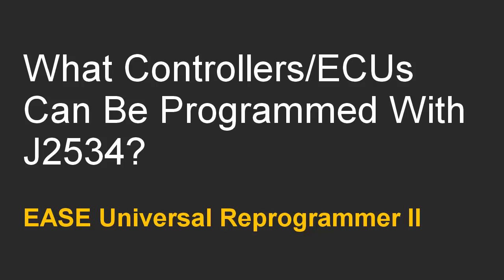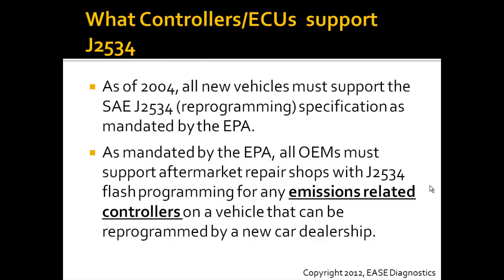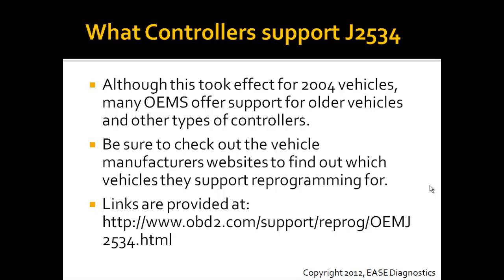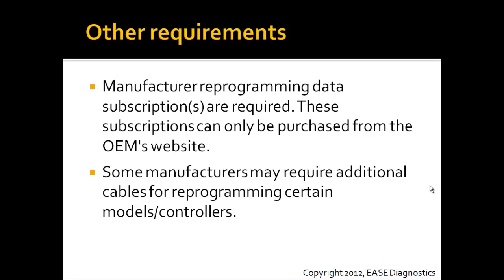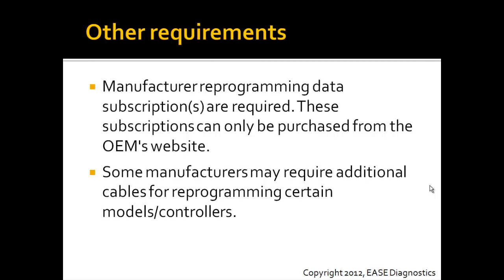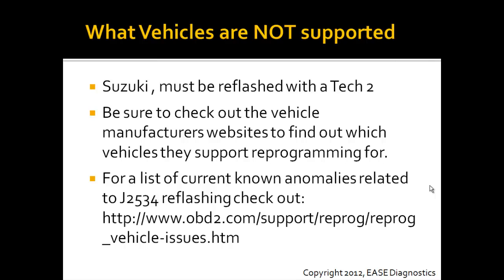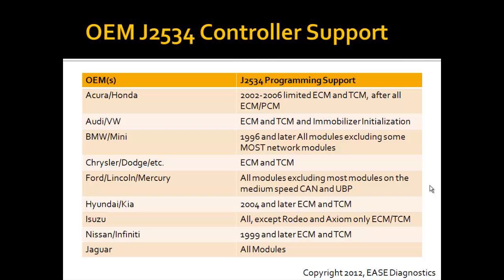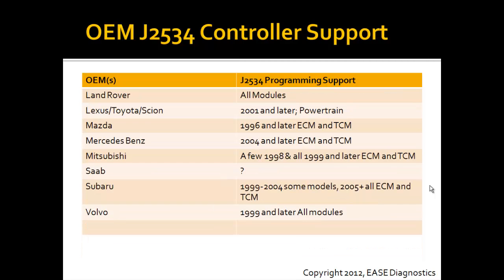What Controllers/ECUs Can Be Programmed By the EASE Universal Reprogrammer II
This video covers what controllers / ECUs can be programmed with J2534 when using the EASE Universal Reprogrammer II.